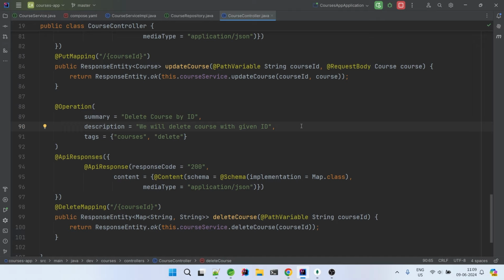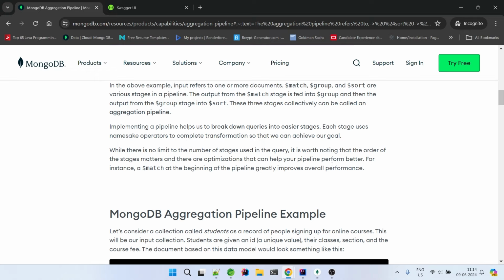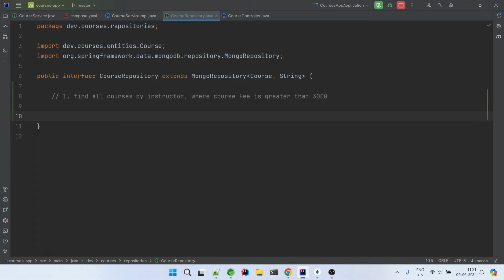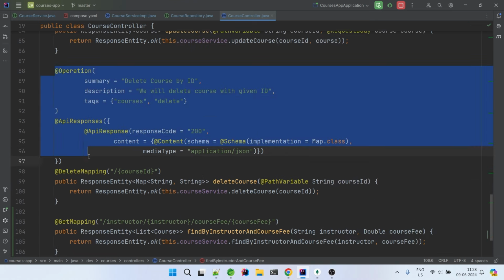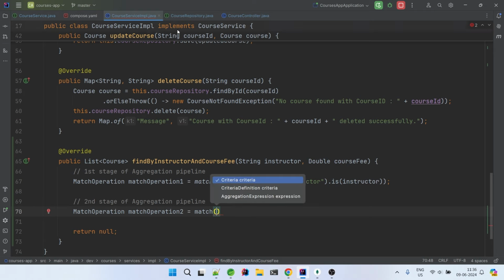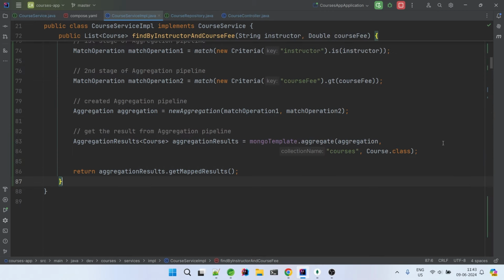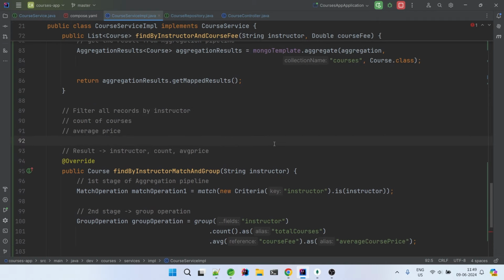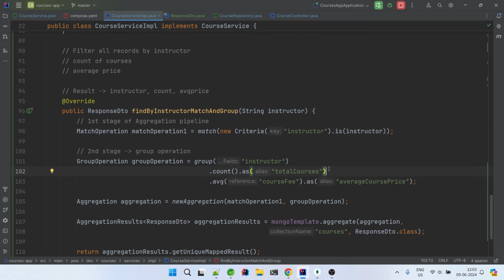Aggregation Pipelines with Spring Boot MongoDB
In this video, we will learn about aggregation pipelines, and will see its implementation in detail in Spring Boot.